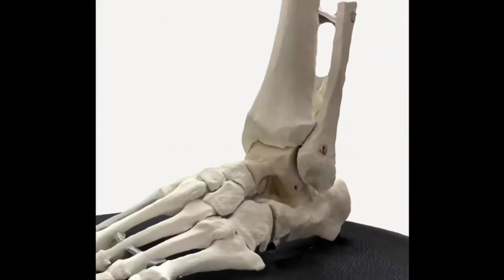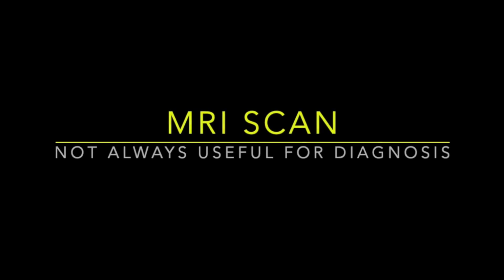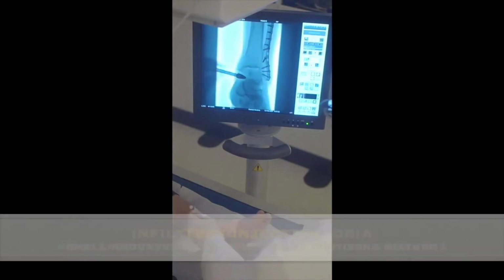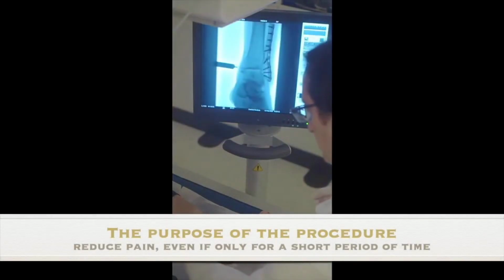#12 Still in pain after an Ankle sprain? Impingement Syndrome Explained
Anterior ankle impingement syndrome is a common cause of persistent pain after a sprain, especially in patients who continue to experience discomfort when walking, running, or flexing the ankle. In this video, Dr. Andrea Ferrero, an orthopedic surgeon specializing in the foot and ankle, explains how hypertrophic and scarred synovial tissue can develop in the anterior aspect of the ankle after repetitive trauma or sprains, creating a painful mechanical impingement. The most common symptoms, such as anterior pain, swelling, stiffness, and limited range of motion, will be analyzed, along with useful diagnostic tests such as x-rays, ultrasound, and MRI. The video also demonstrates the most commonly used treatments: physiotherapy, injections, anti-inflammatory therapies, and ankle arthroscopy for persistent cases. Recovery times, return to sports, and the potential complications of chronic ankle instability will also be discussed. This video is useful for patients, athletes, physiotherapists, and healthcare professionals interested in ankle and foot conditions.

anterior ankle impingement, ankle impingement syndrome, anterior ankle pain, pain after ankle sprain, ankle synovitis, hypertrophic synovial tissue, ankle arthroscopy, ankle sprain, painful ankle, ankle locking, ankle stiffness, ankle instability, foot and ankle surgeon, ankle physiotherapy, ankle injections, ankle MRI, sports ankle injury, ankle pain while walking, ankle sprain recovery, minimally invasive ankle surgery, ankle impingement in athletes, ankle sprain exercises, ankle sprain rehabilitation, sprained ankle recovery, ankle injury exercises, ankle instability, chronic ankle instability, ankle pain, ankle stiffness, recurrent ankle sprains, ankle strengthening exercises, ankle mobility exercises, balance exercises, proprioception exercises, resistance band ankle exercises, heel raises, home ankle exercises, ankle rehab, sports injury recovery, physiotherapy ankle, prevent ankle sprains, What are the best physical therapy exercises to do at home after an ankle sprain?, When should I start rehabilitation exercises after spraining my ankle?, How long does physical therapy take and how many sessions are needed for an ankle sprain?, Is it normal to feel pain or instability during ankle rehabilitation exercises?, How do I perform balance and proprioception exercises using a wobble board?, After how many days of physical therapy can I start walking without crutches?, How can physical therapy and lymphatic drainage help reduce ankle swelling after a sprain?, What is the recovery timeline for returning to running or playing sports after a sprain?, Are there specific movements or exercises I should absolutely avoid in the early stages?, What is the role of modalities like Tecar therapy, laser, or ultrasound in ankle sprain recovery?, Is physical therapy for an ankle ligament injury covered by health insurance or Medicare?, How do I regain full range of motion and ankle flexion after a sprain?, What strengthening exercises should I do for the peroneal muscles and calves?, What happens if my ankle remains stiff and I do not complete proper rehabilitation?, Which specialist coordinates the rehabilitation process between an orthopedic doctor, physiatrist, and physical therapist? What are the first symptoms of an ankle sprain?, How do I know if my ankle is broken or just severely sprained?, What should I do immediately to treat an ankle sprain at home?, How long does it take for a sprained ankle to heal completely?, Can you walk or put weight on a sprained ankle?, Is it better to put ice or heat on a sprained ankle?, How can I reduce ankle swelling quickly after a bad sprain?, What anti-inflammatory medications or creams are most effective for an ankle sprain?, Which ankle brace or elastic bandage should I use to protect the ankle?, What diagnostic tests are needed to check ligament status after an ankle sprain?, When should an ankle sprain worry you enough to see a doctor?, What are the best physical therapy and rehabilitation exercises to do at home?, How long after a sprain can I return to running or playing soccer?, What happens if an ankle sprain is not treated or rehabilitated properly?, Why does my ankle remain swollen or keep giving out months after the injury? chronic ankle pain after sprain causes, why does my ankle still hurt months after a sprain, lingering pain after ankle sprain exercises, ankle stiffness and residual pain post sprain, treatment for chronic ankle instability, sinus tarsi syndrome after ankle sprain, peroneal tendonitis after ankle sprain, post traumatic arthritis ankle sprain, scar tissue ankle pain after sprain, physical therapy for persistent ankle sprain pain, nerve damage after ankle sprain symptoms, microfracture ankle pain after sprain, grade 3 ankle sprain residual pain, complex regional pain syndrome after ankle sprain, ice or heat for lingering ankle pain